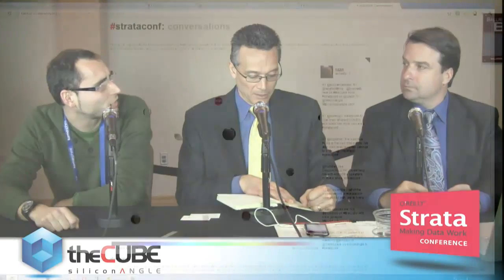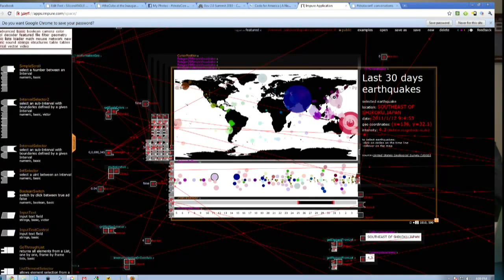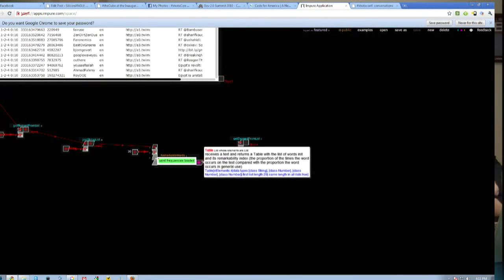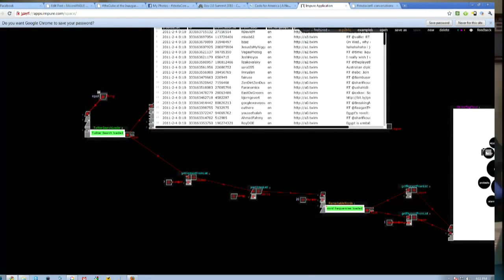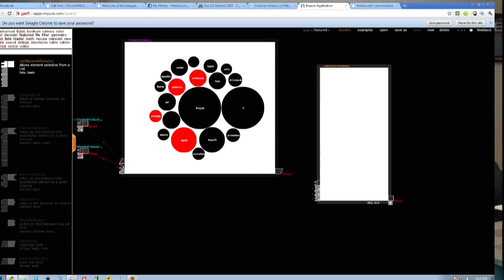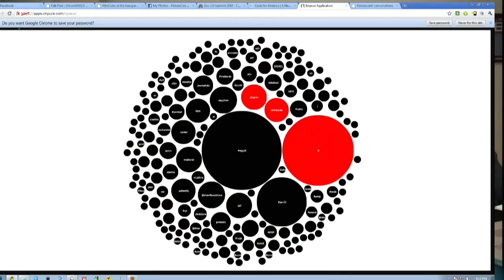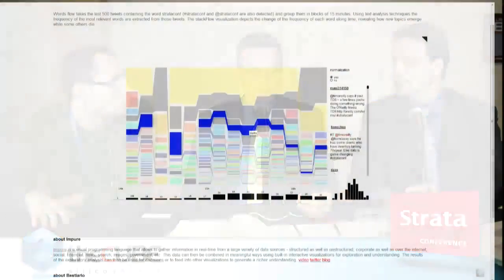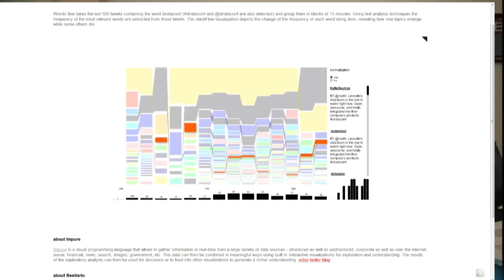Live Video Demo of Impure Visual Programming Language - Strata Conference 2011 - theCUBE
Bestiario, a Barcelona Spain based start-up and creators of IMPURE drop by SiliconANGLE's theCUBE during the Strata Conference for a live demo.

Impure is a visual programming language aimed to gather, process and visualize information.  -- Recorded live on Justin.tv